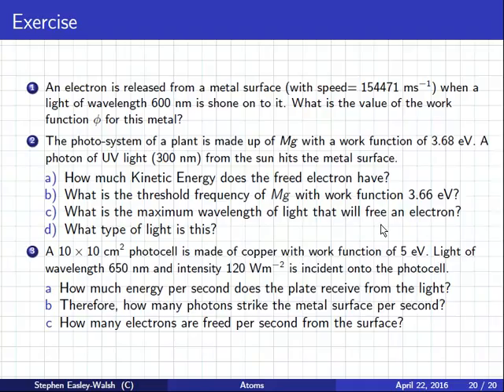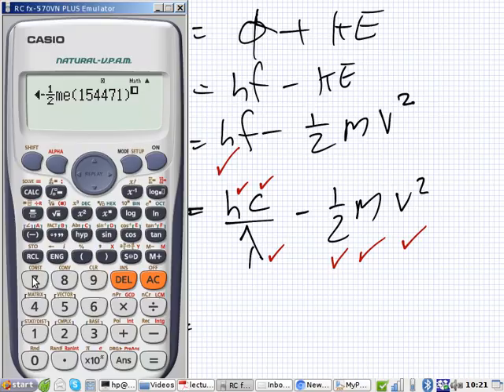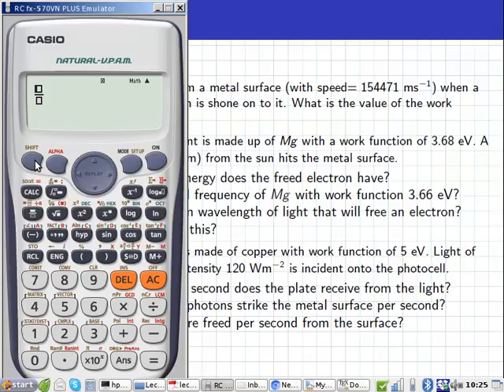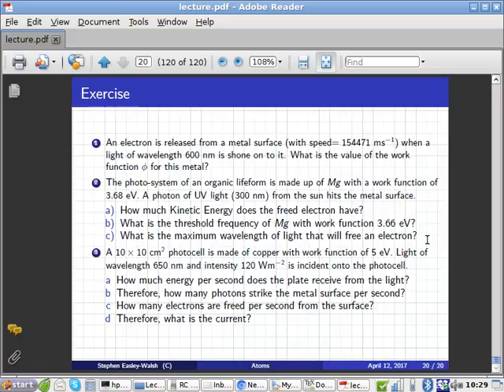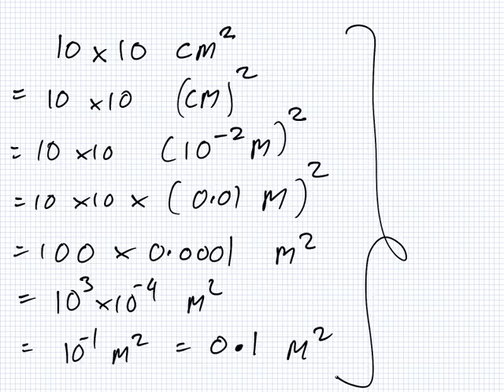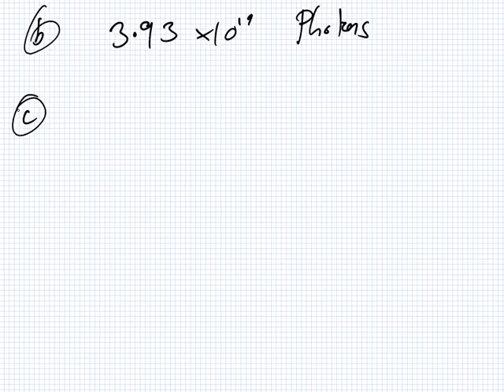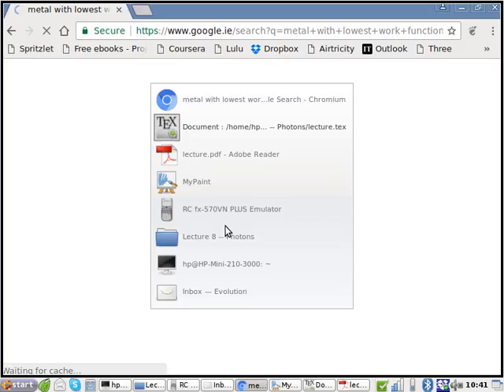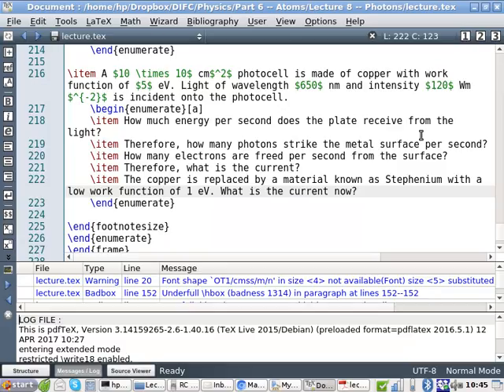Physics | Tutorial | Atoms | Photons